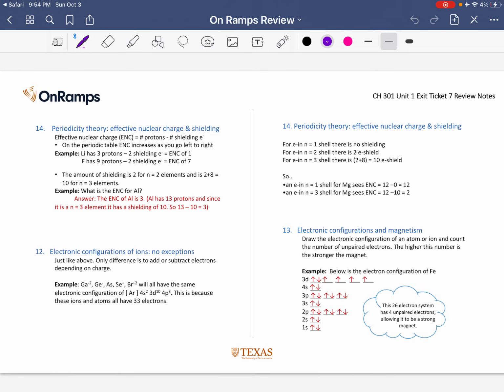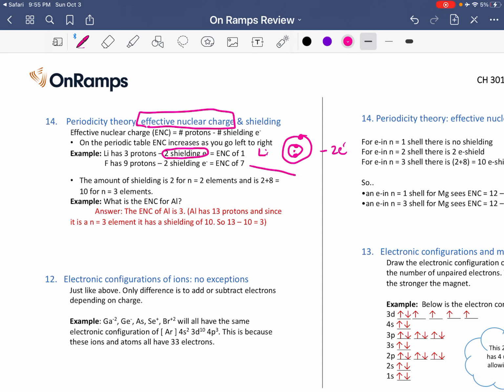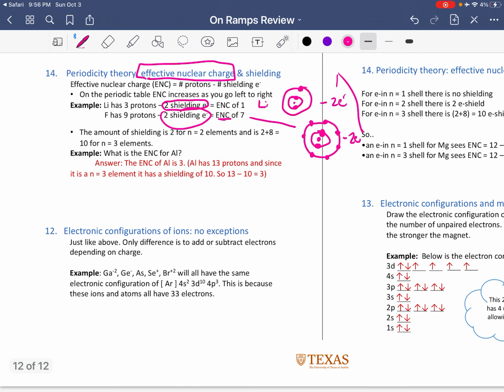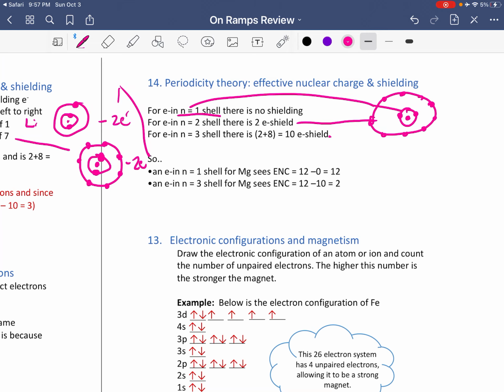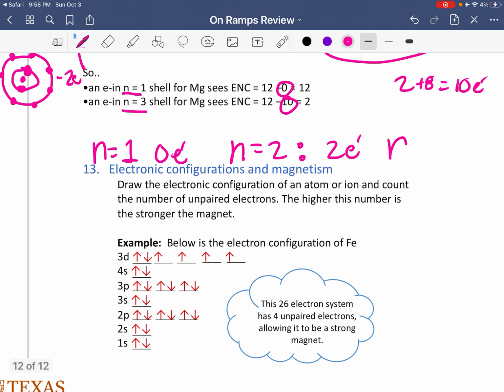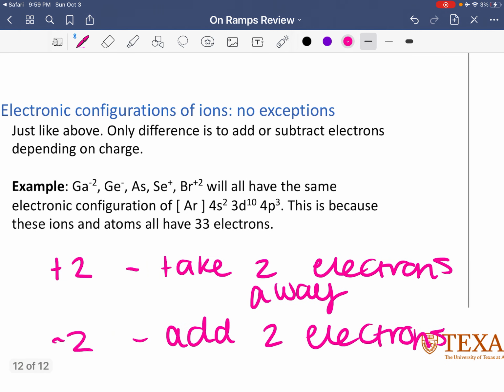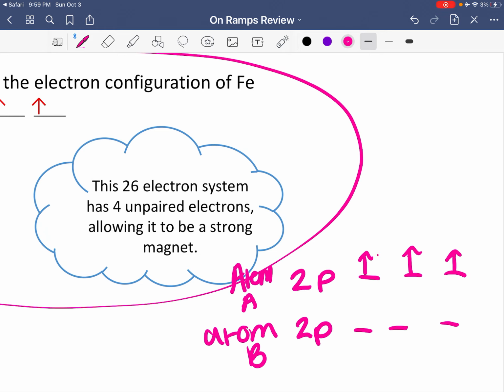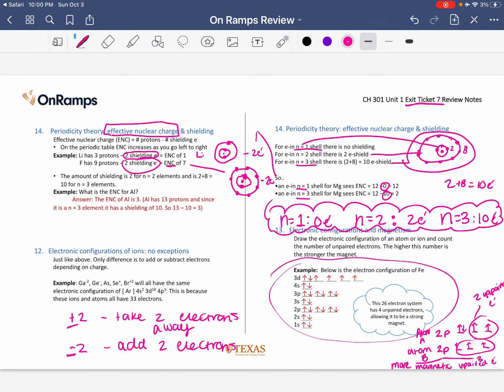'Exit ticket 7 review